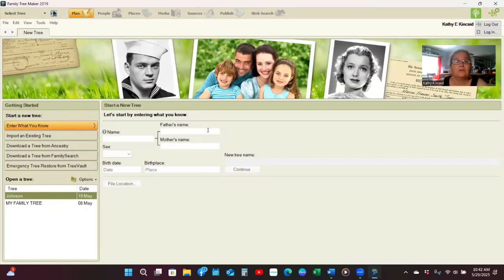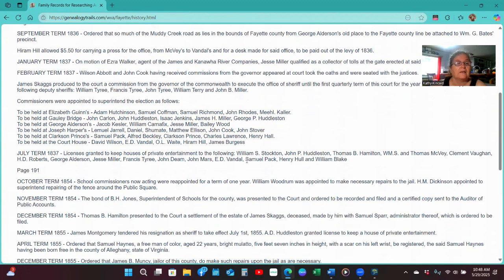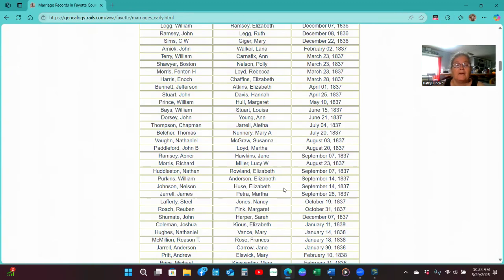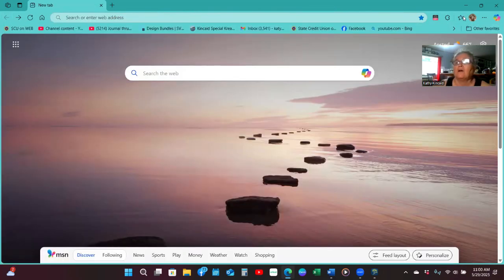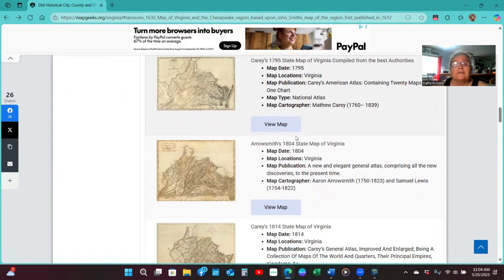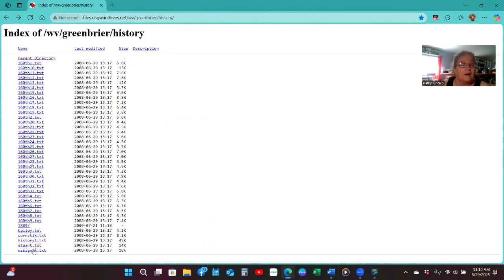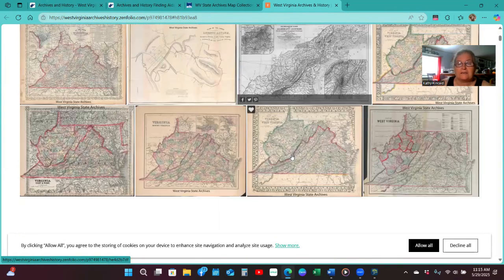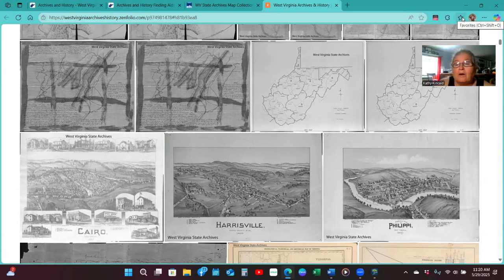JLB, JOURNAL THRU LIFE FROM BEGINNING EPISODE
Hey Family, today we will be using websites to search for more specific information to include in our History of the Family.

Wv Archives
Genealogy Trails
Find A Grave